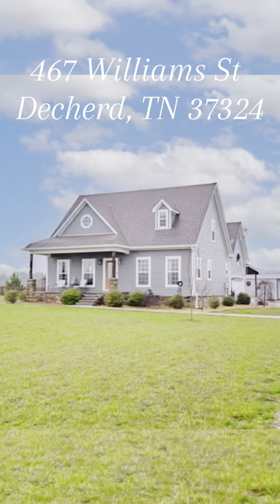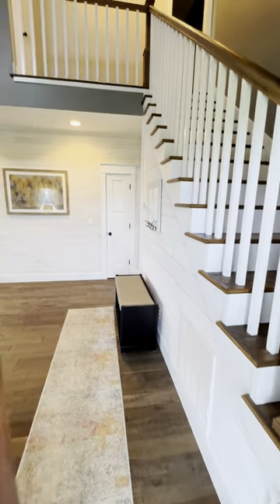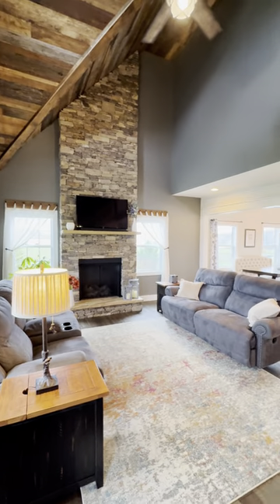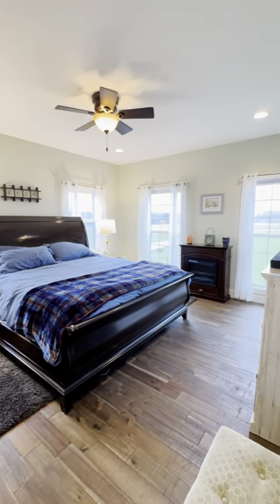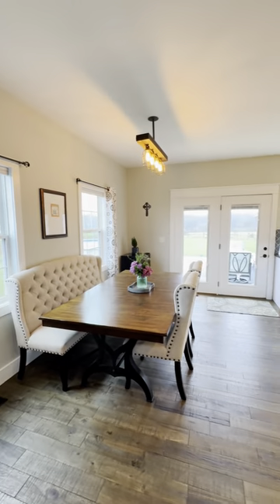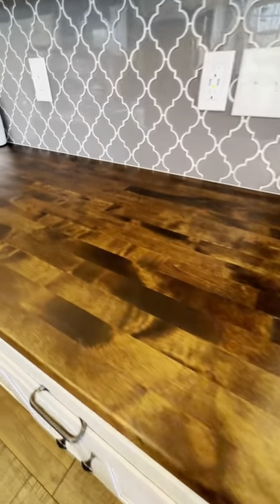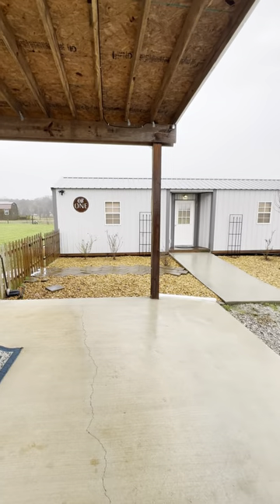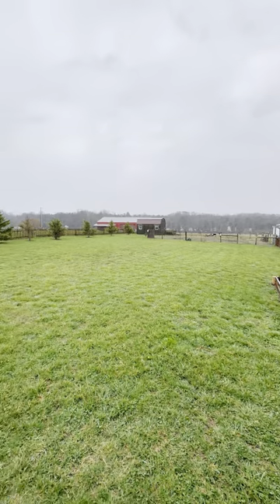467 Williams St, Decherd Tn.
Welcome to 467 Williams St– where charm meets country living! This gorgeous farmhouse sits on 2.5 acres of lovely land. Out back, you got a fenced yard & a nifty garden fence/dog run, perfect for folks with furry friends. Step into the backyard oasis with a sweet patio & another covered spot for lazy afternoons. The backyard is a perfect place to entertain, there's an above-ground pool, a cozy hot tub, a handy hobby shed 12x36, and a spot for keeping your odds & ends in the storage building. Inside, the house is a real gem. The main floor's got the main bedroom for easy livin'. The kitchen's a real beauty with cutting board countertops, a pantry, and a friendly island. Step on some beautiful Acacia wood floors with tile in the bathroom and laundry spots. The place is set up real nice with a tankless water heater for quick and easy hot water. And on chilly nights, gather 'round the fireplace in the living room under those high cathedral ceilings. Call today, this one won’t last long!"

Welcome to Hatmaker Homes, Brokered by eXp Realty, where we proudly serve as Realtors and four-time ICON Agents in Coffee County, Tennessee. Our hometown is Manchester, known for the vibrant Bonnaroo festival.

If you're wondering where to begin your home-buying journey or how to get pre-approved for a home loan, we've got you covered. We specialize in guiding you through the entire home-buying process, ensuring a smooth experience from start to finish. We're also on the lookout for talented Real Estate Agents to join our team at eXp Realty!

Meet our adorable Labrador Retrievers, who are like family to us, by checking out our short videos dedicated to dog lovers. Whether you're moving to Tennessee or need a Realtor in your hometown, we've got you covered. Explore our videos on local towns to discover more about our wonderful state.

As locals, we're well-versed in the market and ready to assist with all your real estate needs—whether you're buying, selling, or investing. While you can't buy a house on Amazon (not yet, anyway!), you can certainly give us a call.

Join us in the laughter and happy house hunting! Watch all our YouTube videos, and don't forget to leave a comment to let us know your thoughts. We appreciate your support!"